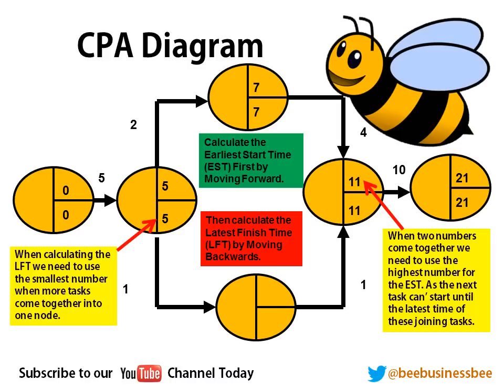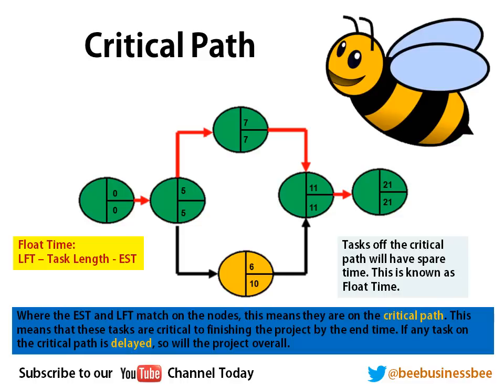Bee Business Bee Critical Path Analysis (CPA)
Join BeeBusinessBee in this tutorial looking at the Business Studies concept of Critical Path Analysis (CPA). This is a concept that you should be able to understand for your A2 Level Business course and the AQA BUSS3 exam.

This tutorial covers the key concepts and takes you through a worked example.